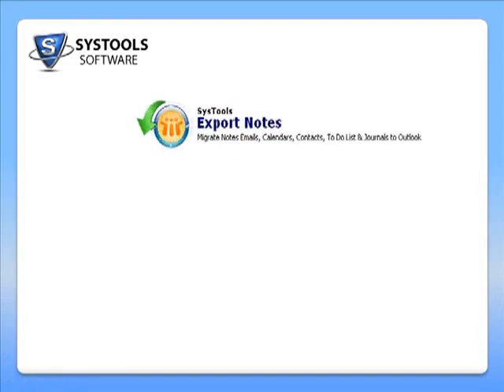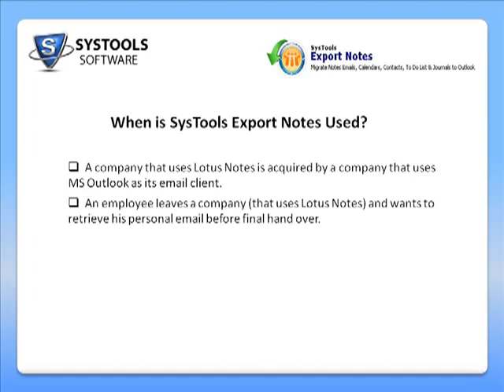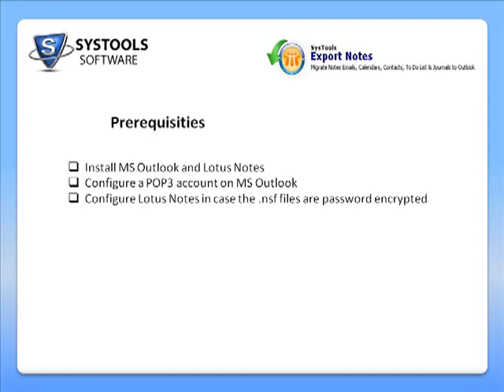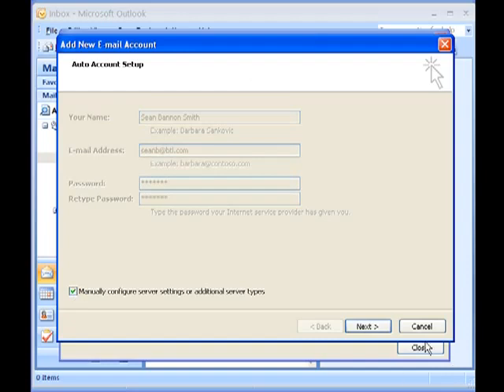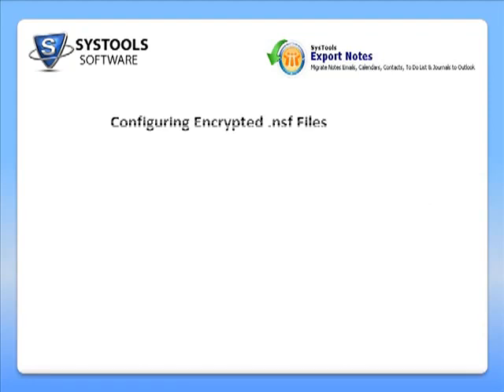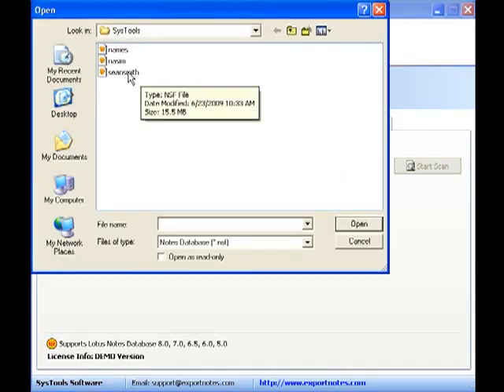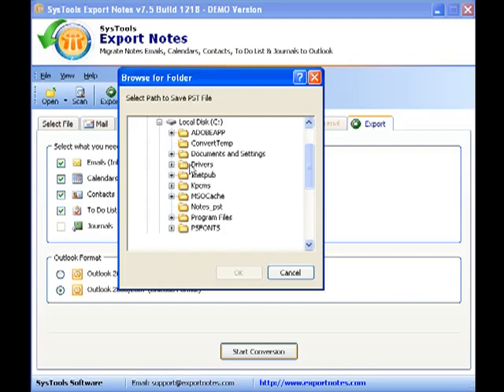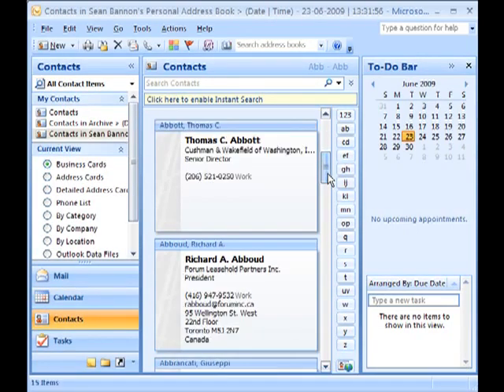Lotus Notes to Outlook Conversion Best Video.flv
Lotus Notes to Outlook Conversion Best Video of the walkthrough of Export Notes as it includes all the features in details as well as tutorials if user struck somewhere so Lotus Notes To Outlook Conversion Best Video is a tutorials available.